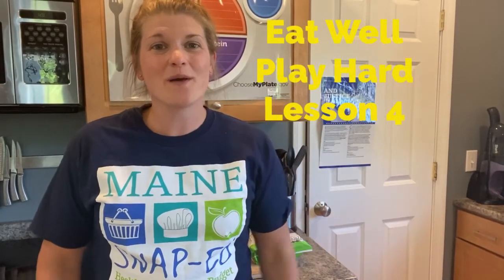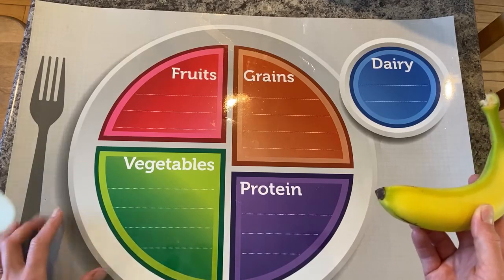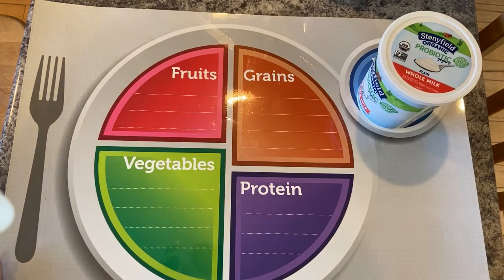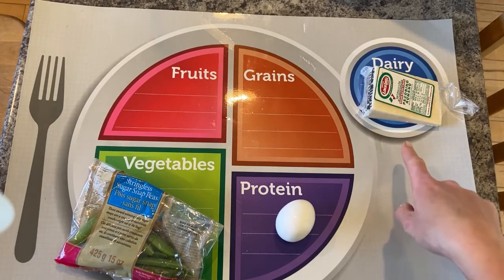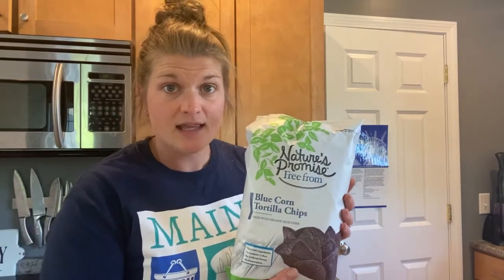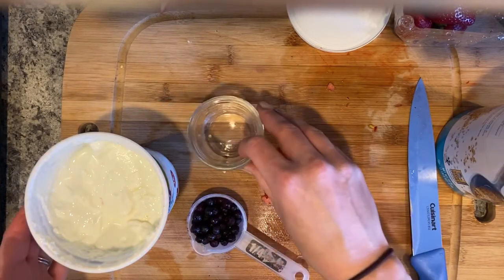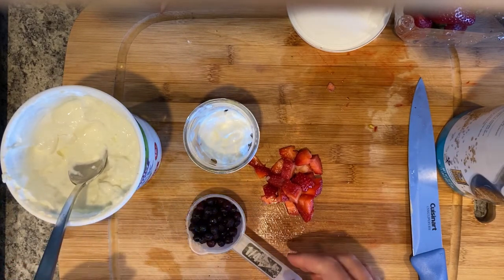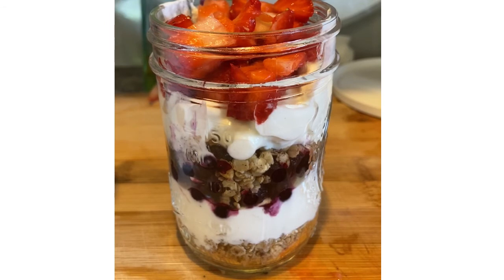Eat Well Play Hard-Lesson 4- snacks, colors, balancing your meals, making a parfait!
In this Eat Well Play Hard lesson, you will learn about balancing your meals and snacks and how to make a yummy parfait!  Enjoy!